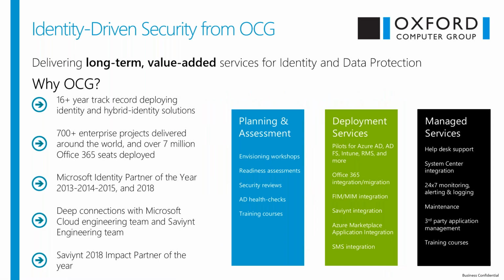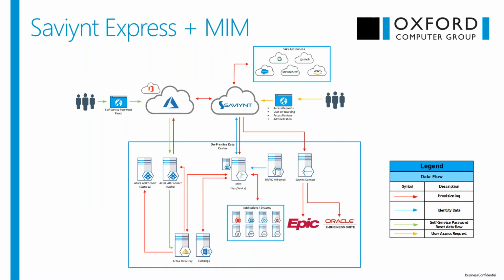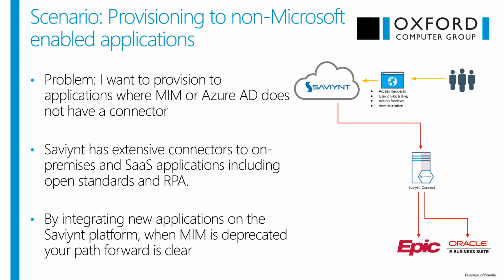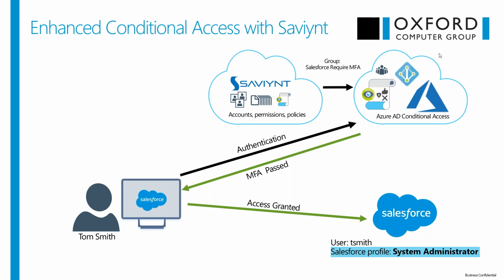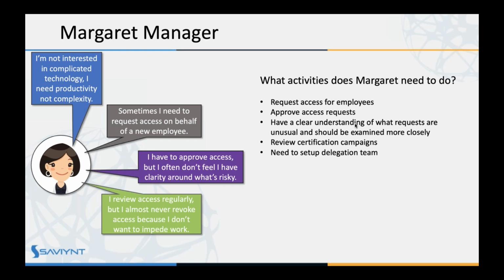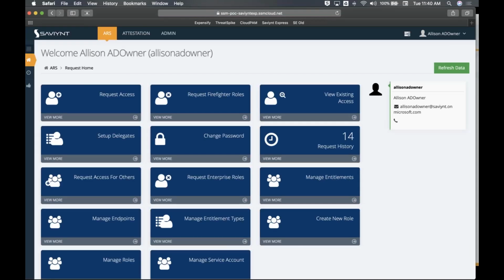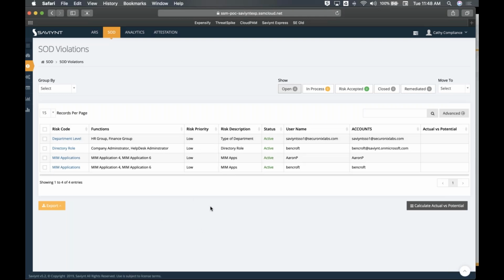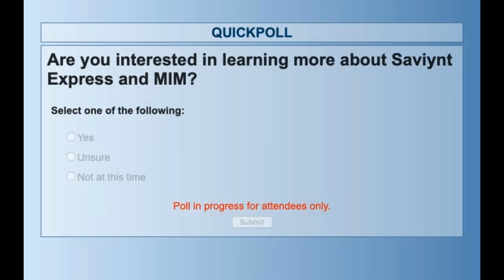Enhancing your Microsoft Identity Platform with Saviynt Express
Extend MIM and Azure AD with Saviynt Express

This webinar is presented by Diana Volere, Principal Solution Architect at Saviynt, and Chris Lloyd, CTO of Oxford Computer Group. They show how MIM, Azure AD, and Office 365 can be augmented with Saviynt Express to handle identity, access, and governance scenarios where the Microsoft identity stack requires a complementary solution.

Diana and Chris will discuss:
- Access requests: End users need a single interface to request access to applications and services. In this webinar, we’ll look at how we can integrate with an existing solution like ServiceNow or leverage the Saviynt platform for risk-based access requests.
- Group clean-up: At a minimum, the cloud has doubled the number of groups an organization needs to manage. We’ll show you how you can regain control and resolve nested groups, discover groups without owners, and use analytics to propose owners for those groups.
- Provisioning to non-Microsoft enabled applications: Microsoft has connectors in MIM and Azure AD for a variety of applications but there are many line-of-business, Linux, and Oracle applications that need automation and governance. We’ll demonstrate how we can extend your Microsoft Identity investment to govern these additional applications.
- Access Certifications: Most of us are familiar with the annual or quarterly access certifications that are required for audit compliance. Many of those certifications suffer from the “rubber stamping” effect and are ineffectual at removing unnecessary access. We’ll explore how we can do risk and event-based certifications on users as they transition through different stages of the identity lifecycle.

Additionally, Diana demonstrates how Saviynt Express extends MIM’s capabilities.